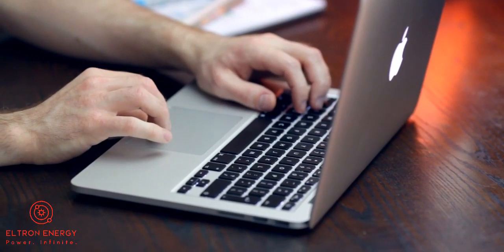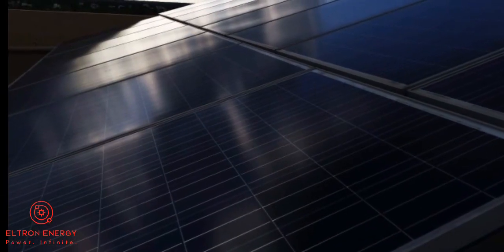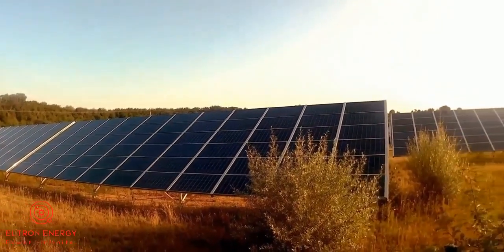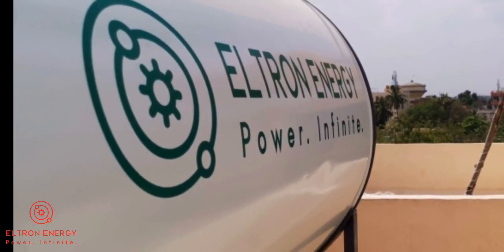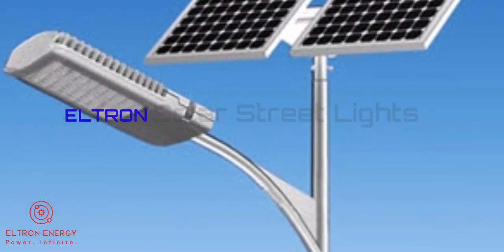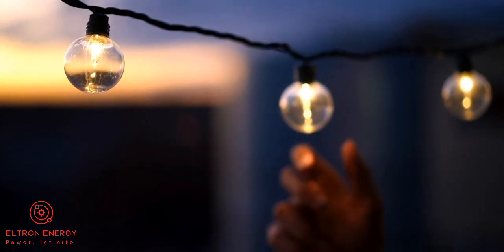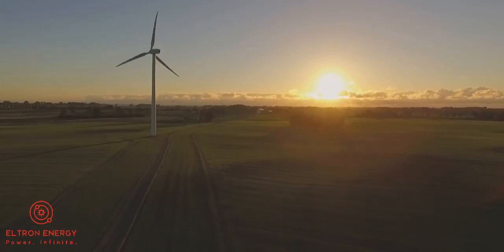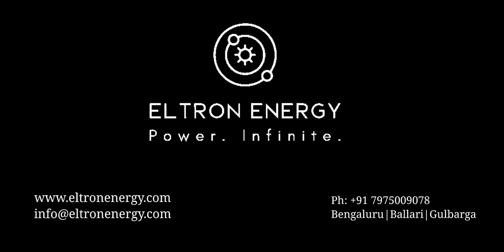Eltron Energy Introduction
The video describes our company and our products and services offered.
The key products being Solar Photo-Voltaic Systems, Solar Water Heaters, Solar Water Pumps, Solar Street Lights and Li-Ion Batteries. Not to forget the variety of services we offer from Consultation, Assessment, Commissioning, Maintenance etc.